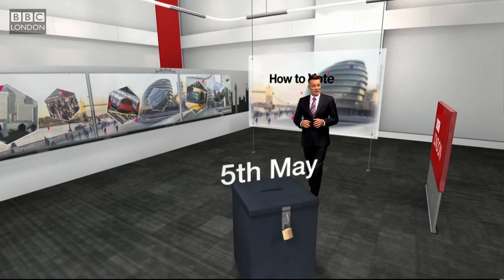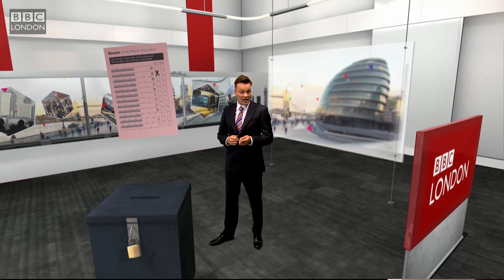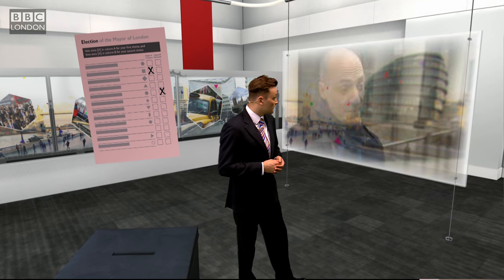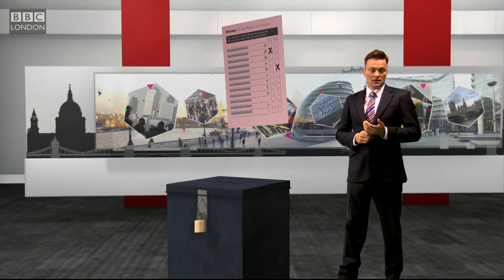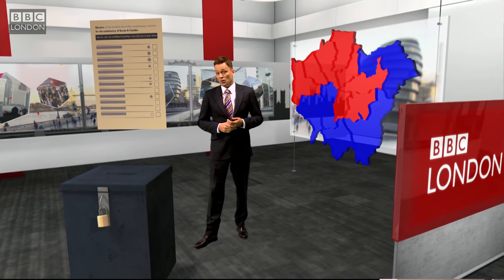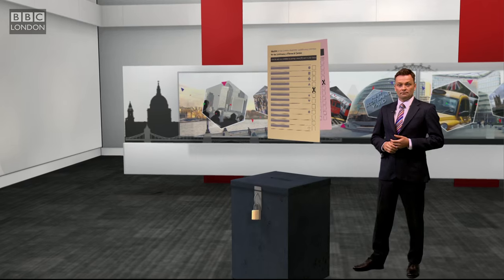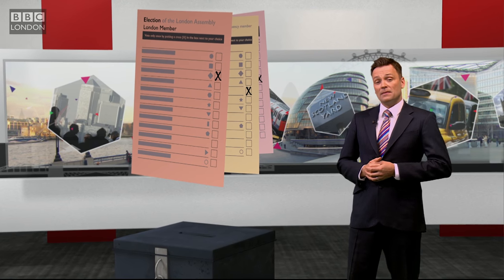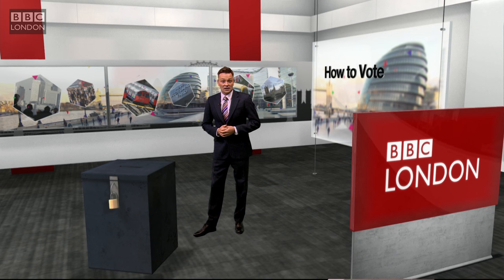London elections: how to vote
How to vote on the three different London election papers for the Mayor and the Assembly